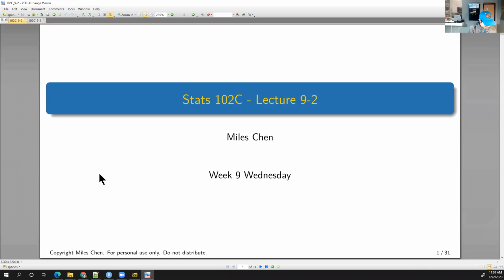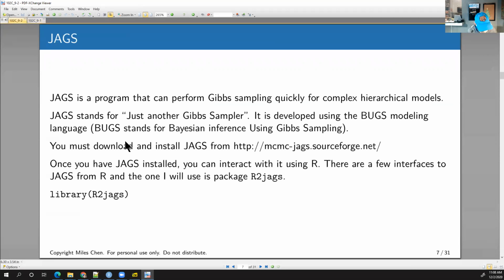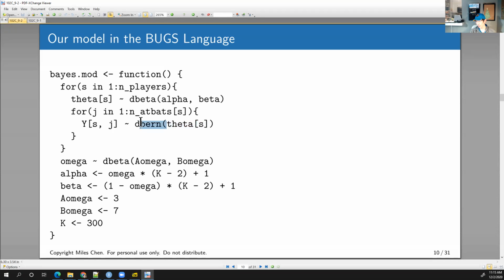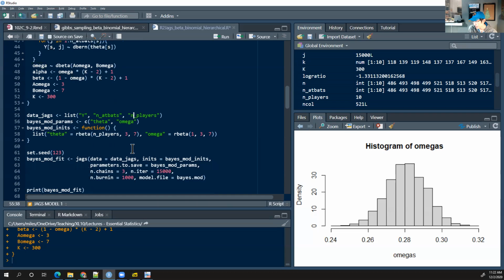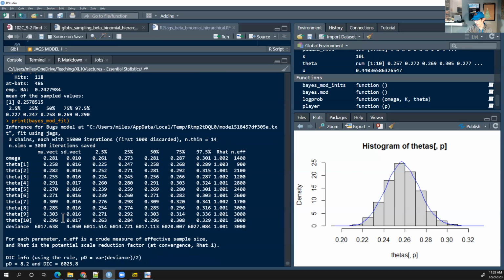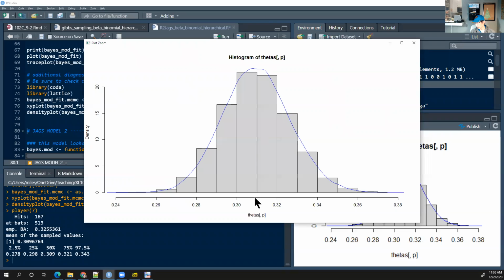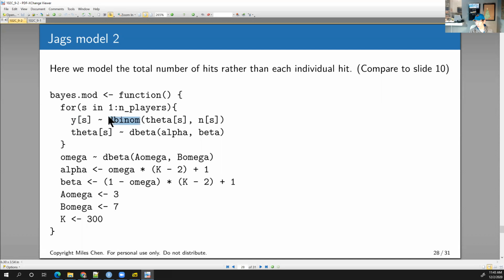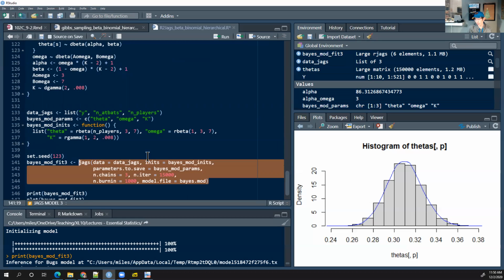Stats 102C Lesson 9-2 JAGS (Lecture 2)